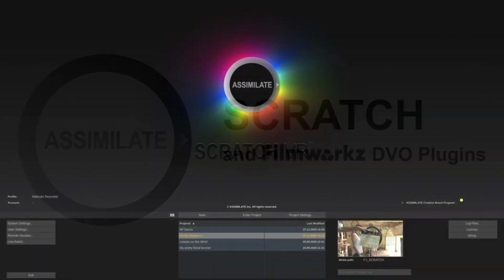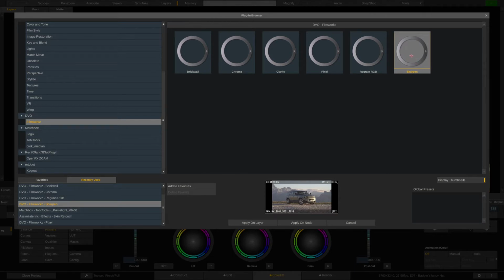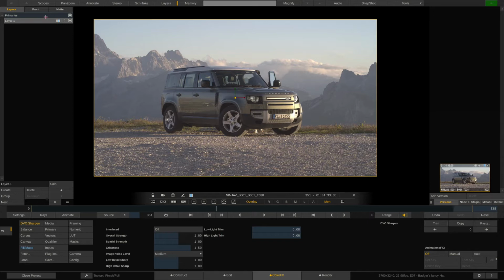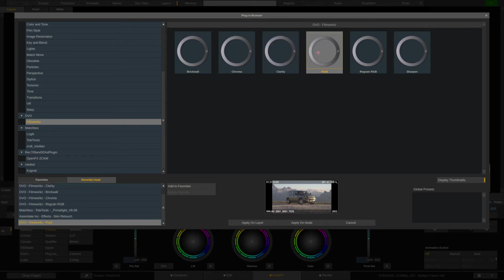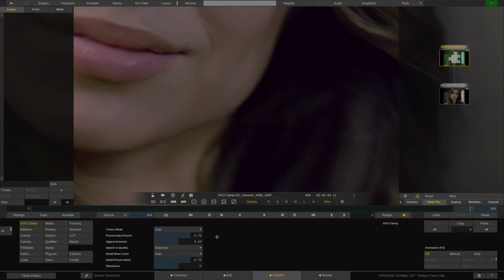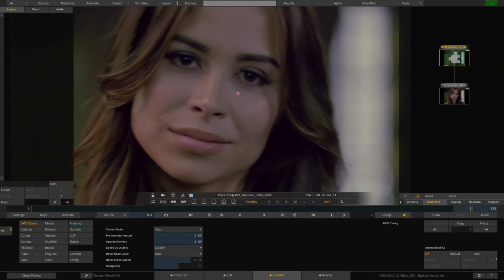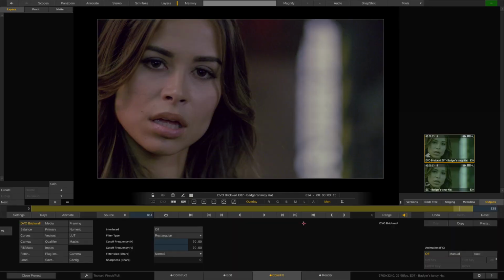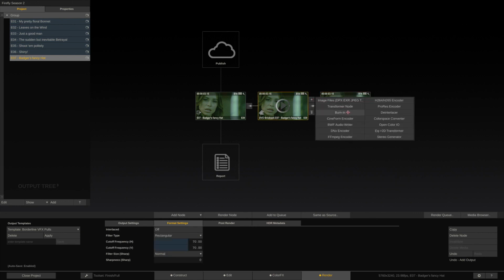SCRATCH & Filmworkz DVO Plugins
This video introduces how to work with Filmworkz' new DVO plugins for OFX. Learn how to apply first class noise reduction with DVO Clarity, or how to fix dead pixels with DVO Pixel in Assimilate SCRATCH.